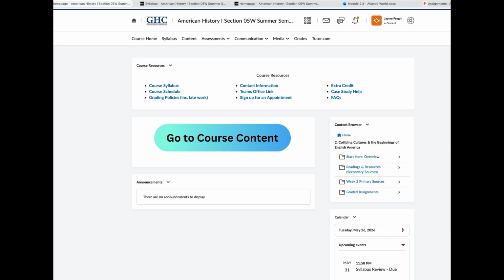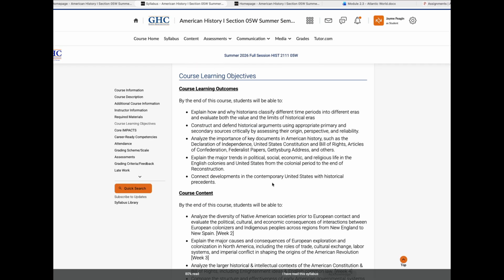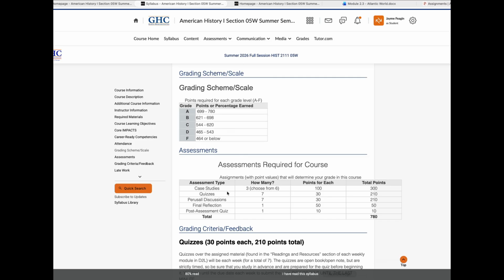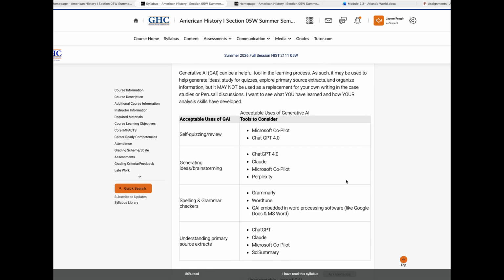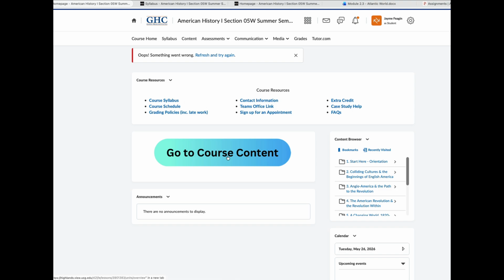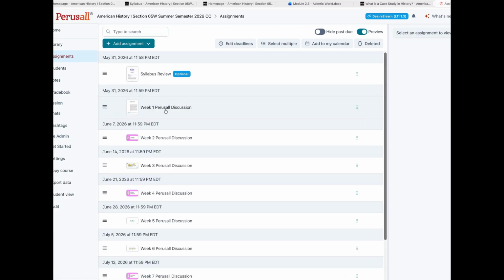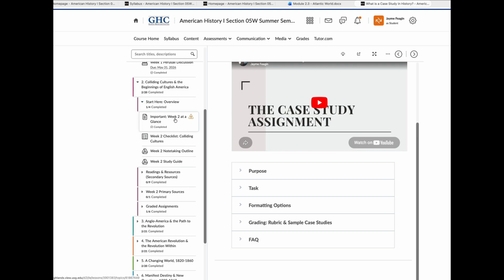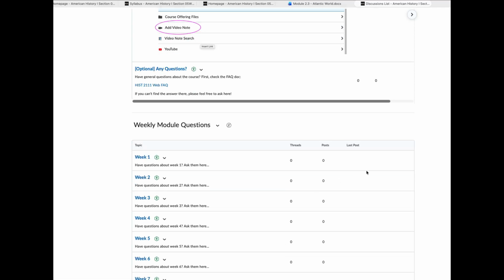2111 Overview Video